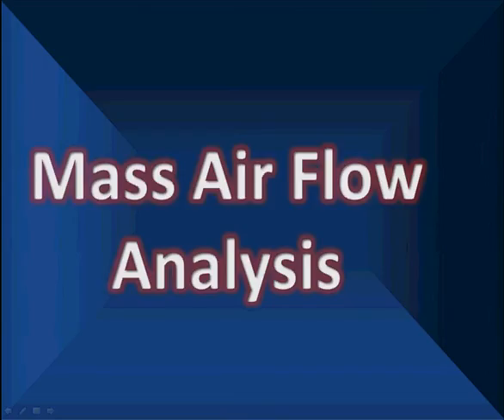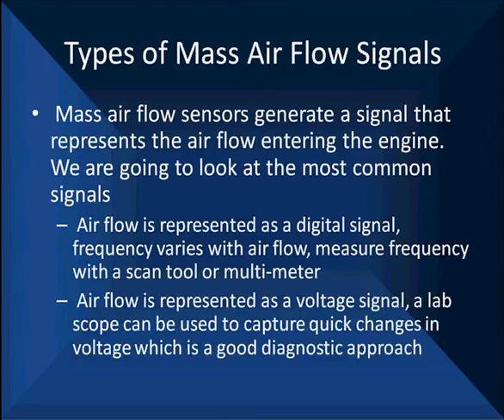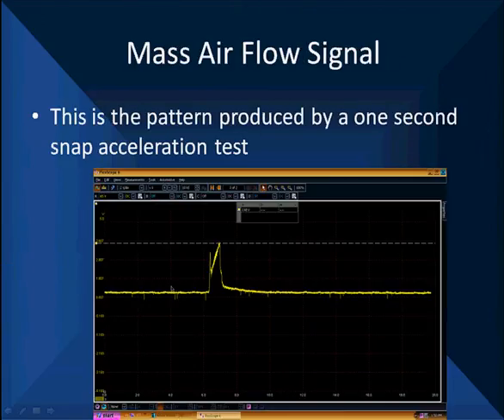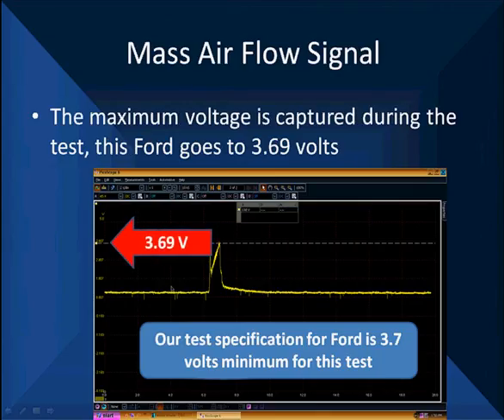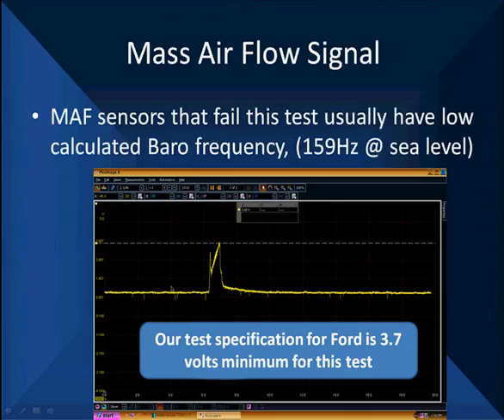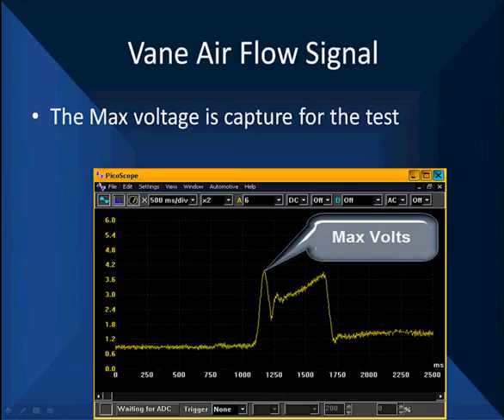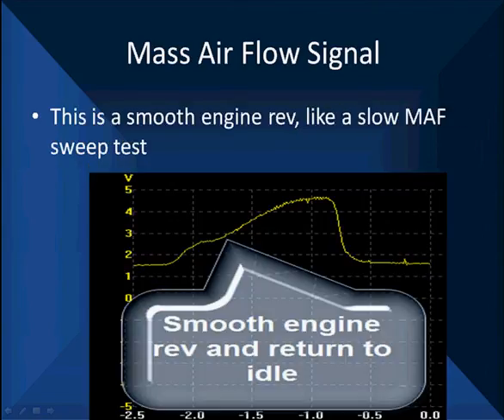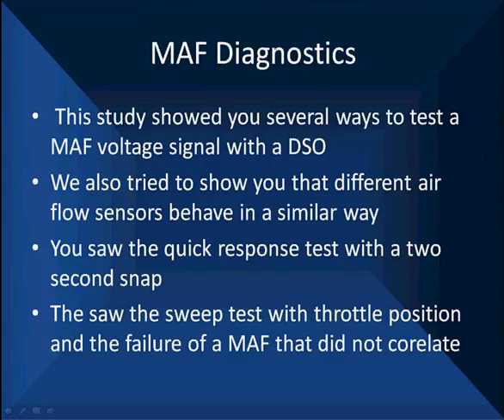11 Mass Air Flow Signal Analysis